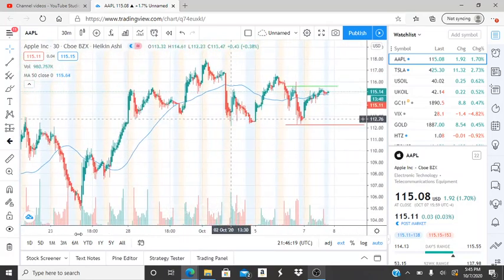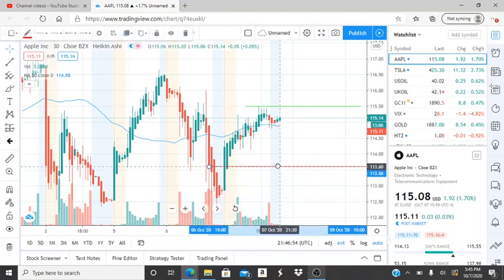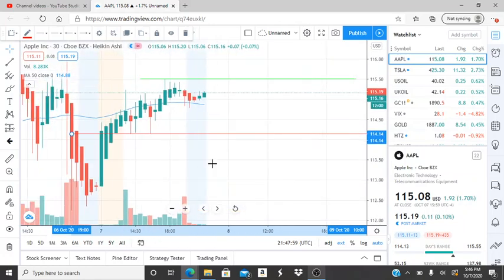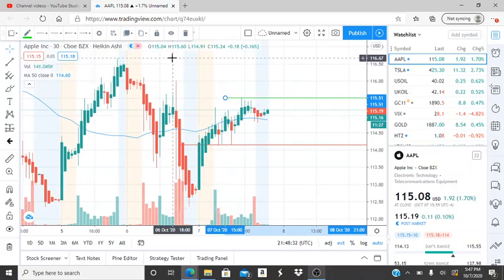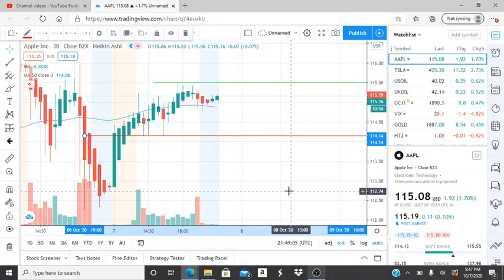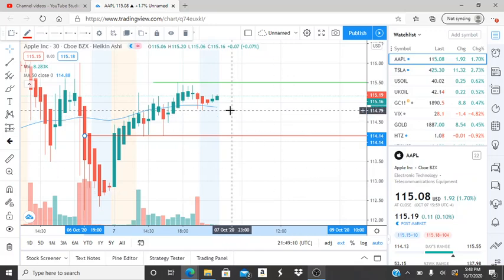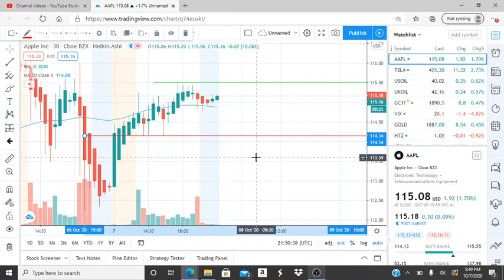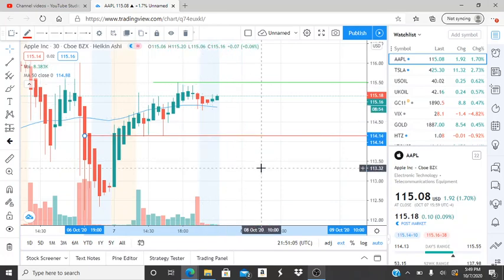APPLE INC AAPL STOCK CHART ANALYSIS